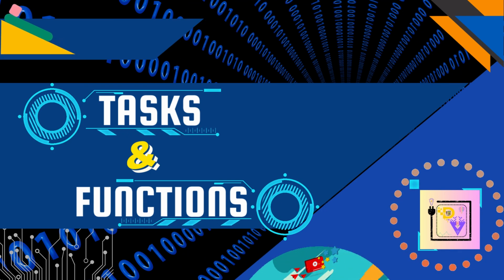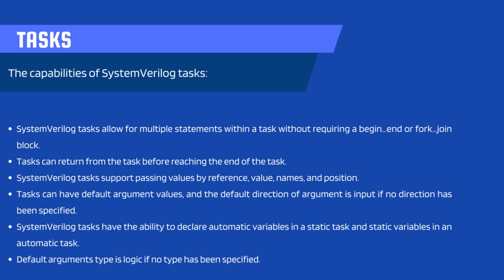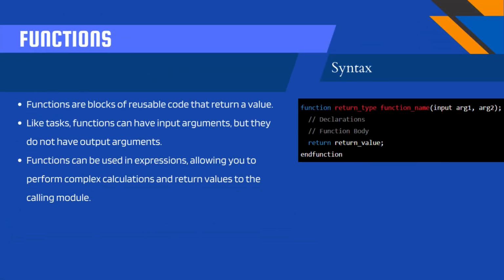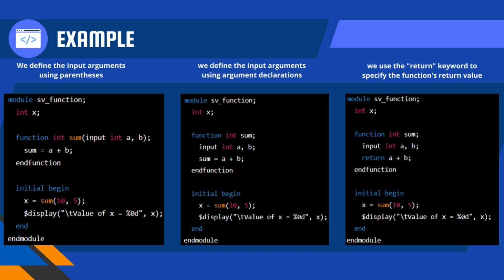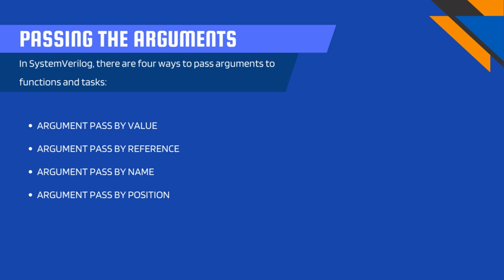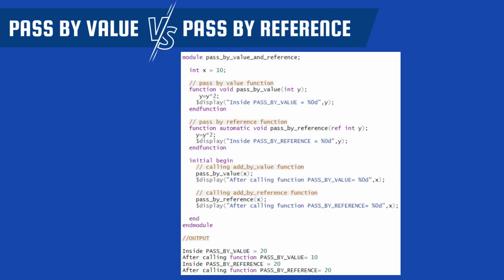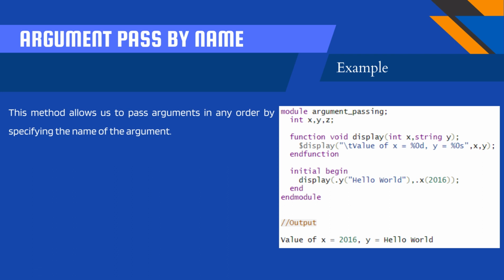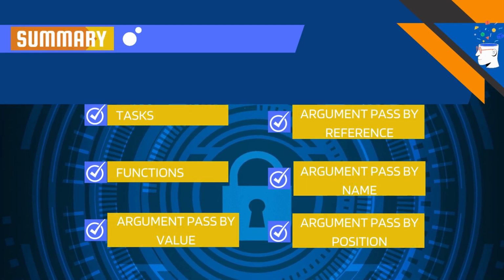SystemVerilog Understanding Tasks and Functions with Argument Passing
🎯An introduction to tasks and functions in SystemVerilog, and how they differ from one another
🎯How to define tasks and functions in your code, using examples to illustrate the syntax and structure
🎯The various ways you can pass arguments to tasks and functions, and how to handle those arguments within your code
🎯Common use cases for tasks and functions, including how they can be used to simplify your code and make it more modular
🎯Best practices for using tasks and functions in your designs, including how to choose which one to use in a given situation.

I'll be happy to send them over to you.